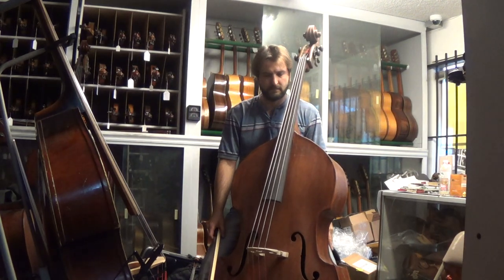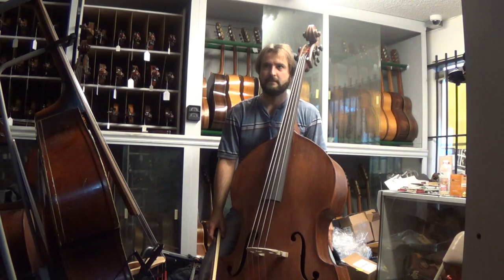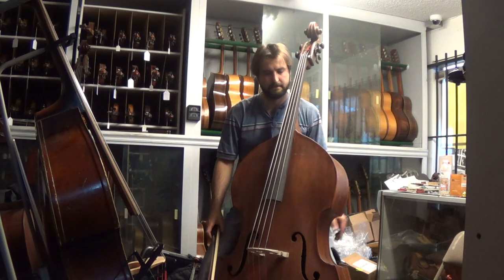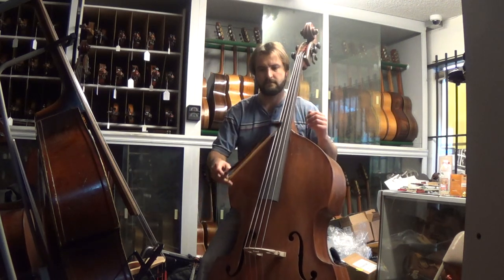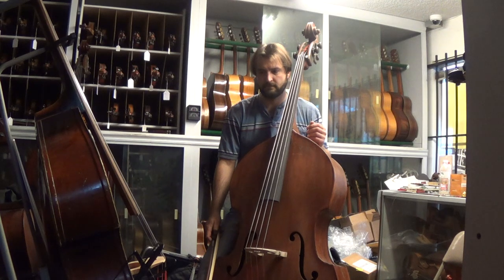1870 German Bass Orchestra and Jazz Styles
1645 S. Bascom Ave. Suite 1-B Campbell, California 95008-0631
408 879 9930 Store Hours Monday-Saturday Hours 9:00-5:30 PST   12 21 18